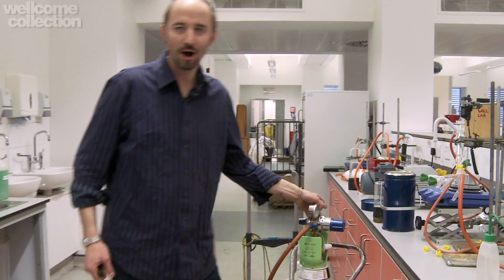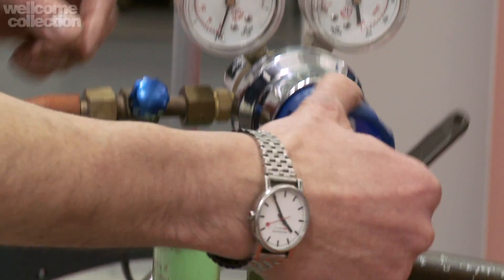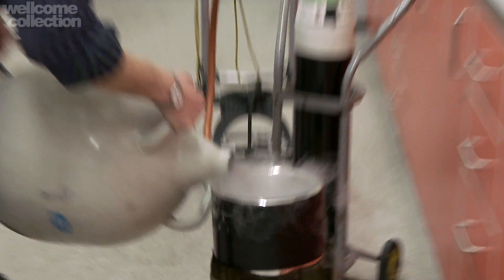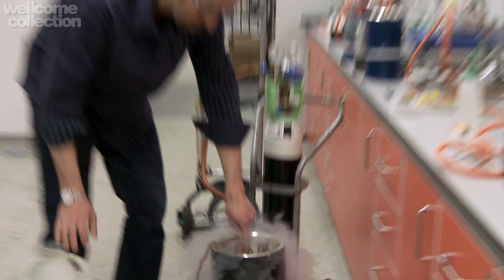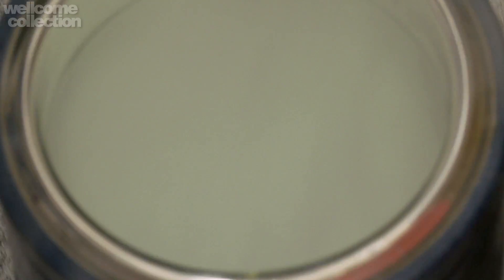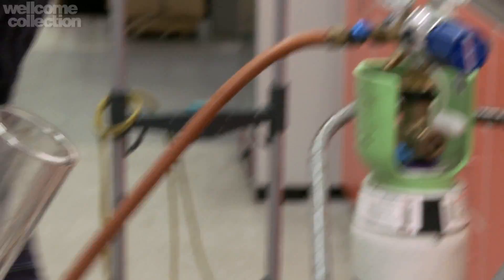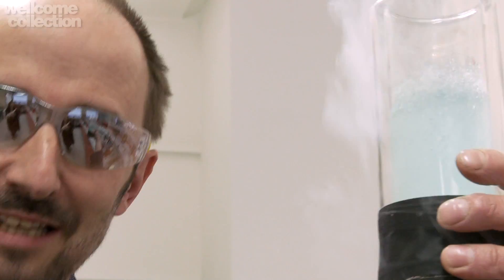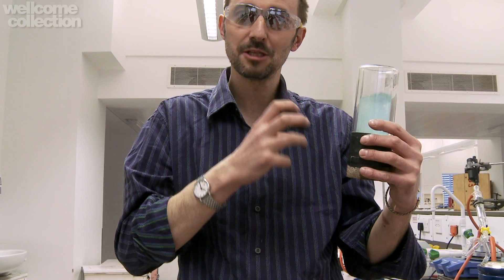Elements: Oxygen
Do you know what colour oxygen is? Or how to get it into liquid form, considering it boils at -183C? Watch the video to see Dr Andrea Sella giving us the low down on this incredible element, vital for life on Earth.